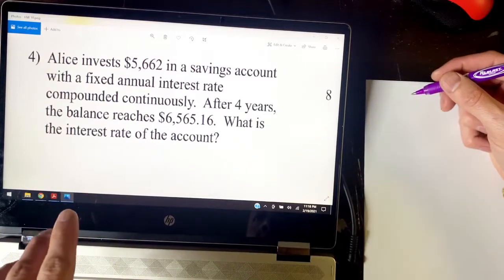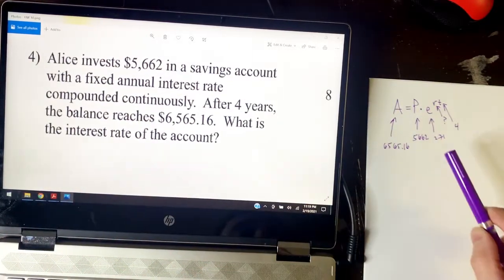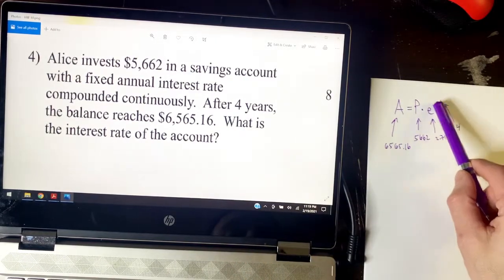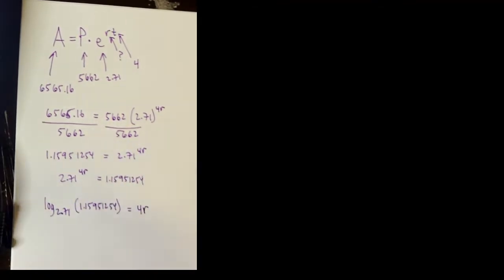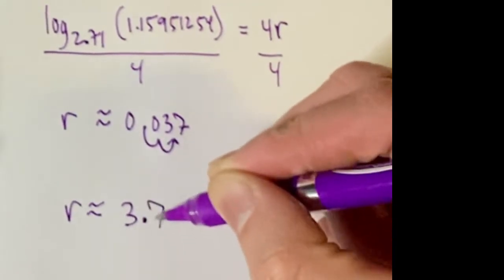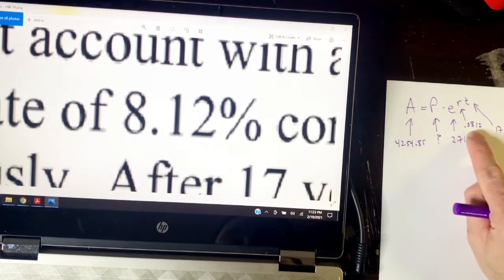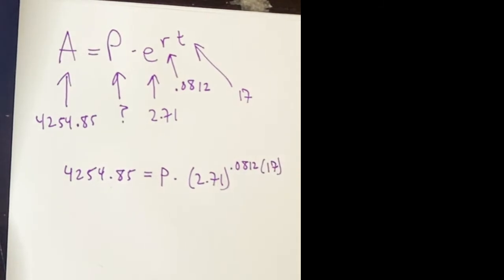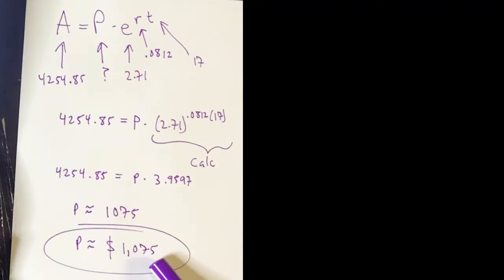IM3H - Homework 10 (parts 4 and 6 only)